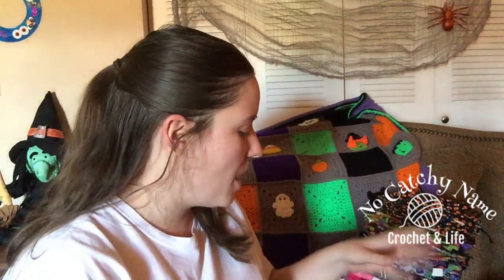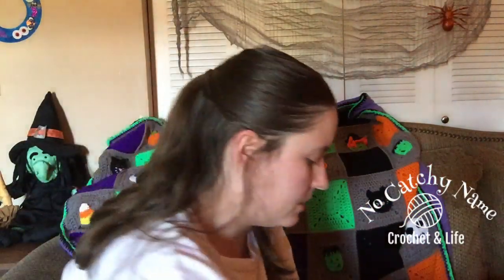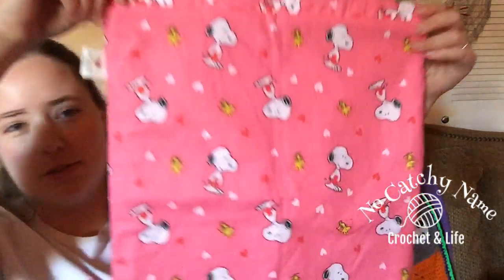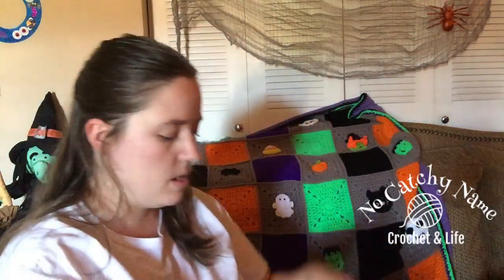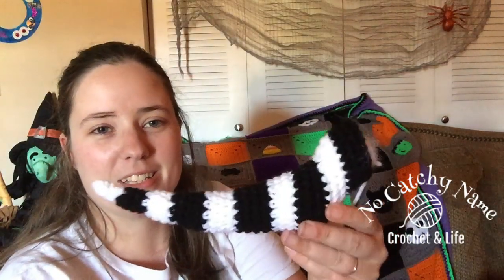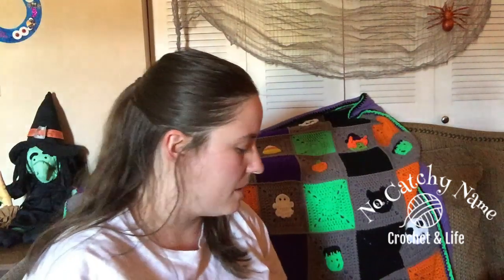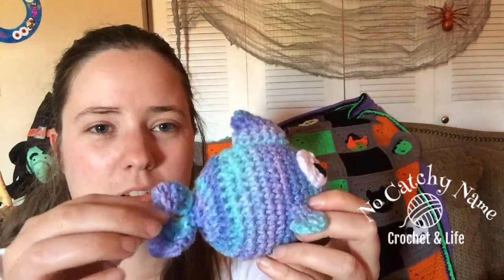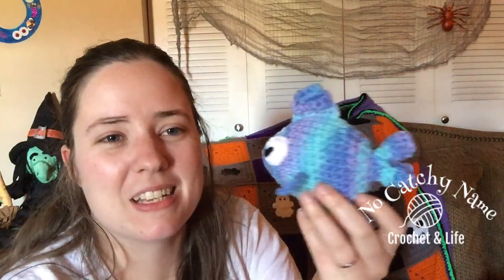Etsy Update, New Pattern & A FO!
Shimmeree Creations